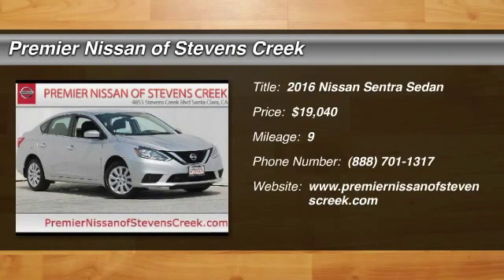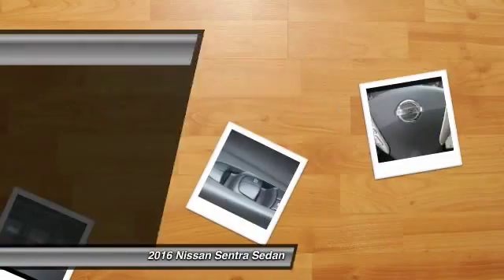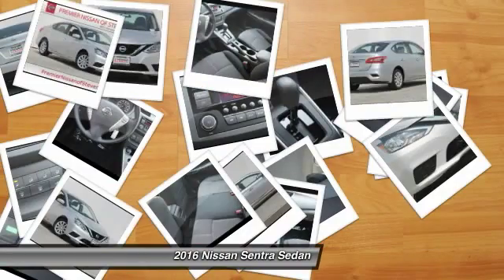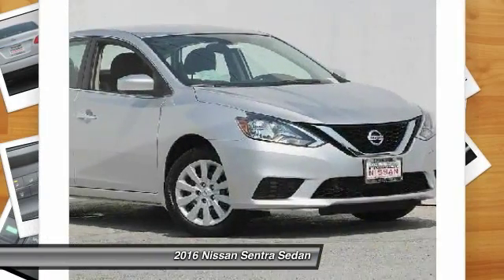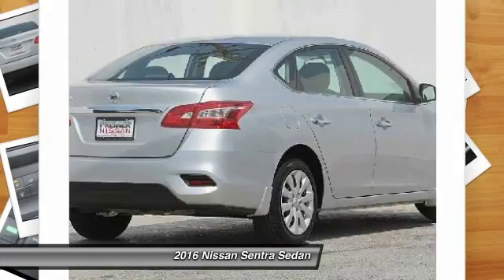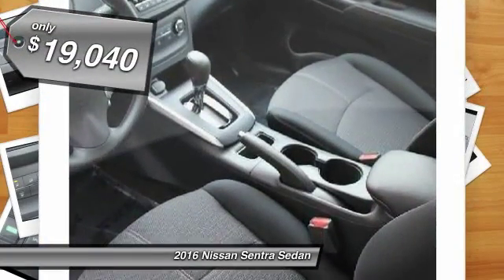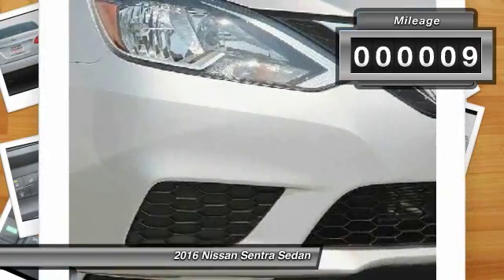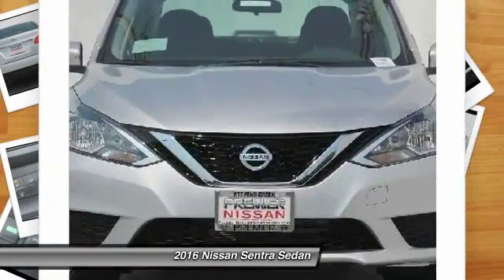2016 Nissan Sentra Santa Clara CA GY317563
2016 Nissan Sentra  - Stock#: GY317563 - VIN#: 3N1AB7AP8GY317563

4855 Stevens Creek Blvd.

Check out this 2016 Nissan Sentra.   Featuring automatic transmission, it has 9 miles.  Contact the dealership today.